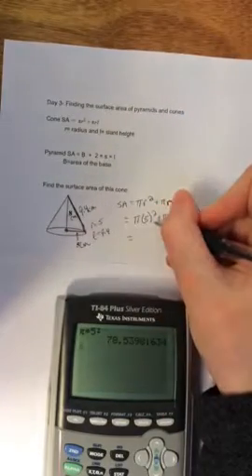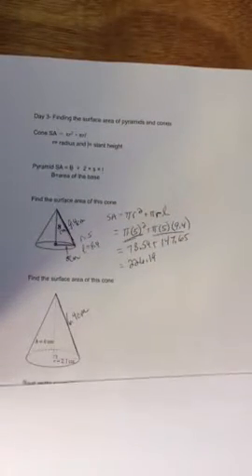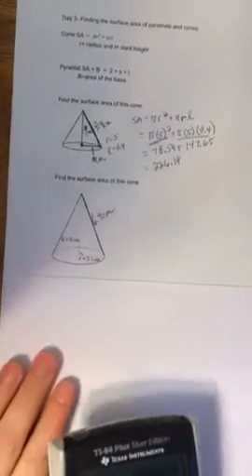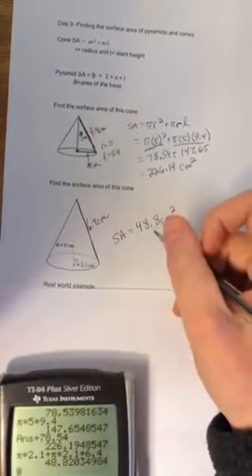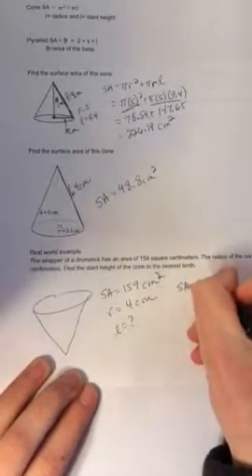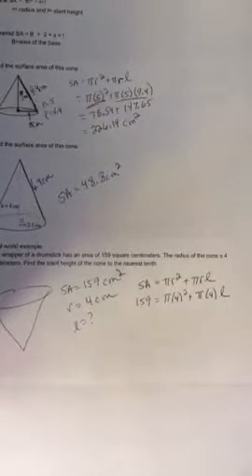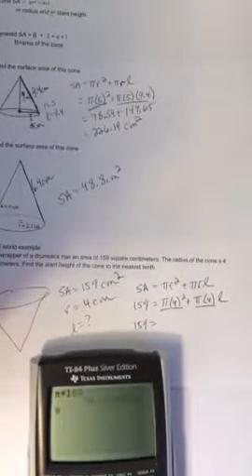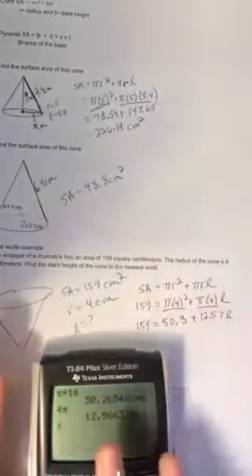8.3 day 3-volume and SA of pyramids and cones